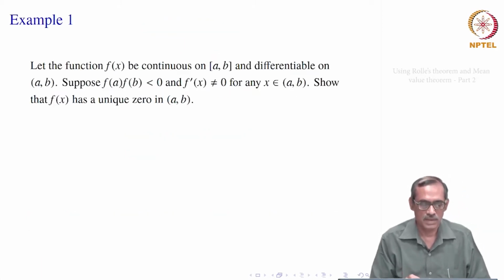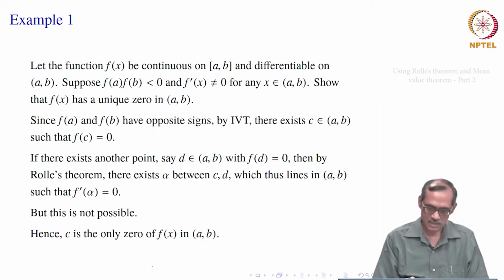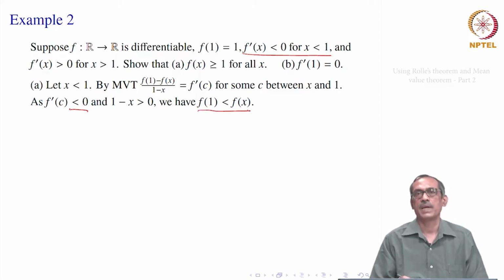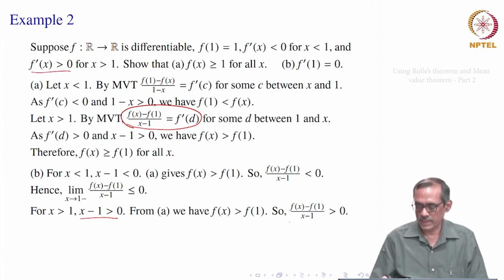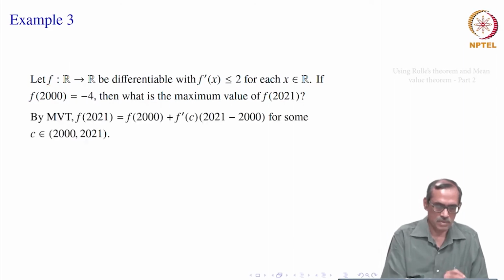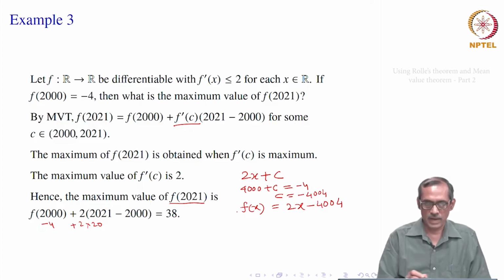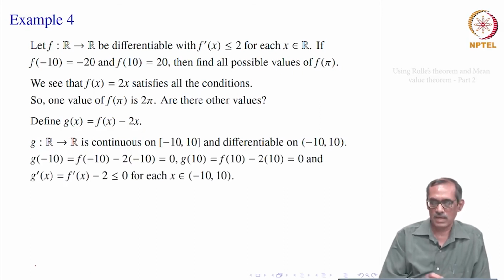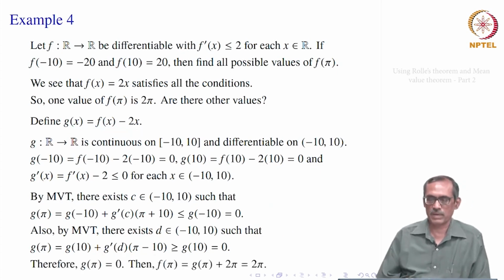Using Rolle's theorem and Mean value theorem - Part 1